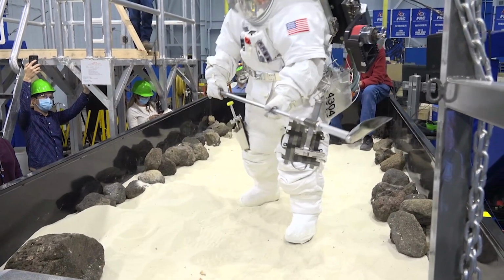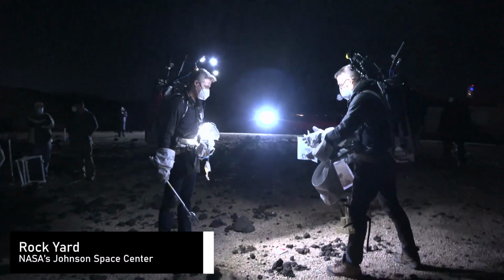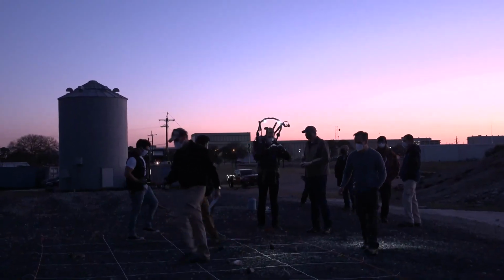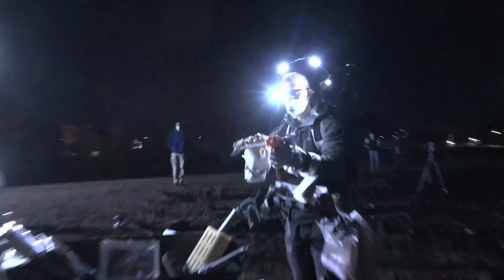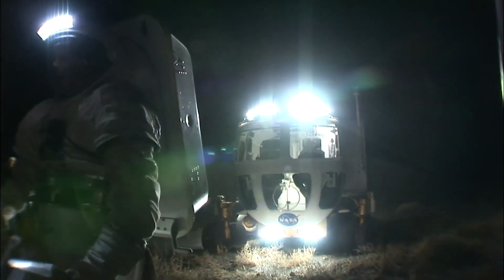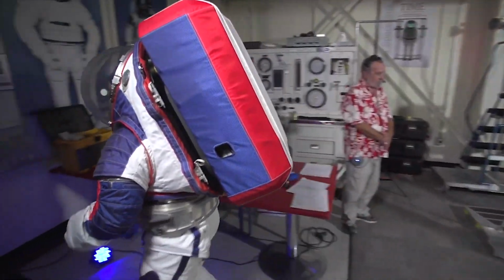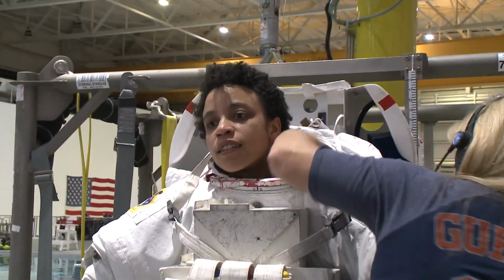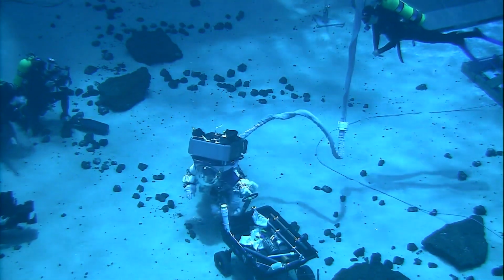NASA Explorers Season 5, Episode 3 Space School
Before Jessica Watkins was an astronaut, she was a geologist. Now working on the International Space Station, Jessica and her fellow astronauts are preparing to explore the Moon and beyond. But collecting and investigating rocks on other worlds is very different from digging dirt here on Earth. That’s where tools engineer Adam Naids comes in. Tools designed for Earth geologists may not work in the lower gravity and extreme temperatures of the Moon, and that’s before you bring in the bulky spacesuits! NASA Explorers come together at space school to train astronauts to conduct science on the Moon. Series Executive Producers: Katy Mersmann/Lauren Ward Season Producers: Lonnie Shekhtman/Stephanie Sipila/James Tralie/Molly Wasser Explorers: Jessica Watkins/Adam Naids/Kelsey Young Music: a. “Iced Planet” by Anthony Edwin Phillips and Samuel Karl Bohn b. “The Deep” by Paul Werner c. “Carpe Diem” by Michael James Burns d. “State of Matter” by Markus Gleissner e. “A Grand Enterprise” by Daniel Marantz and Dave Carr f. “Optimistic Attitude 1" by Joel Goodman and Vicente Julio Ortiz Gimeno g. “Dawn Beauty” Laurent Dury h. “Take it Lightly” by Carl David Harms i. “Imaginary Travel” by Claude Pelouse and Olivier Grim Credit: NASA
NASA's mission is to pioneer the future in space exploration, scientific discovery and aeronautics research. To do that, we have worked around the world -- and off it -- for more than 50 years, searching for answers to fundamental questions about our place in the universe. We're exploring space and discovering Earth. Join us for this exciting and important journey.

The National Aeronautics and Space Administration is America’s civil space program and the global leader in space exploration. The agency has a diverse workforce of just under 18,000 civil servants, and works with many more U.S. contractors, academia, and international and commercial partners to explore, discover, and expand knowledge for the benefit of humanity. With an annual budget of $23.2 billion in Fiscal Year 2021, which is less than 0.5% of the overall U.S. federal budget, NASA supports more than 312,000 jobs across the United States, generating more than $64.3 billion in total economic output (Fiscal Year 2019).
At its 20 centers and facilities across the country – and the only National Laboratory in space – NASA studies Earth, including its climate, our Sun, and our solar system and beyond. We conduct research, testing, and development to advance aeronautics, including electric propulsion and supersonic flight. We develop and fund space technologies that will enable future exploration and benefit life on Earth.
NASA also leads a Moon to Mars exploration approach, which includes working with U.S. industry, international partners, and academia to develop new technology, and send science research and soon humans to explore the Moon on Artemis missions that will help prepare for human exploration of the Red Planet. In addition to those major missions, the agency shares what it learns so that its information can make life better for people worldwide. For example, companies use NASA discoveries and technologies to create new products for the public. To ensure future success for the agency and the nation, NASA also supports education efforts in STEM with an emphasis on increasing diversity in our future workforce.